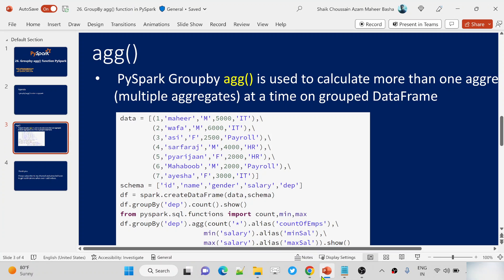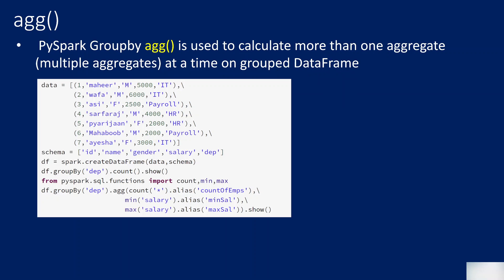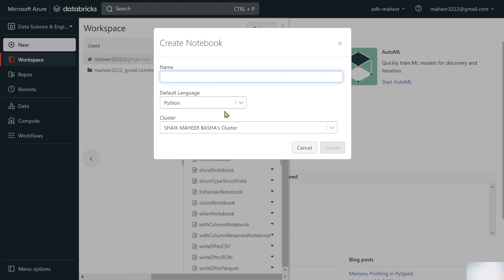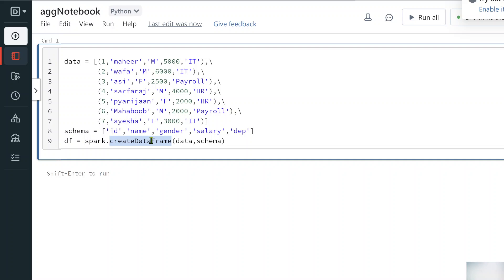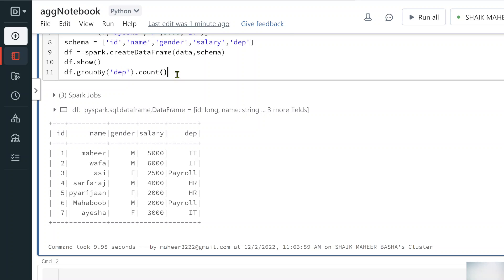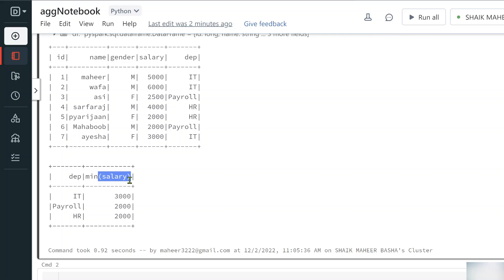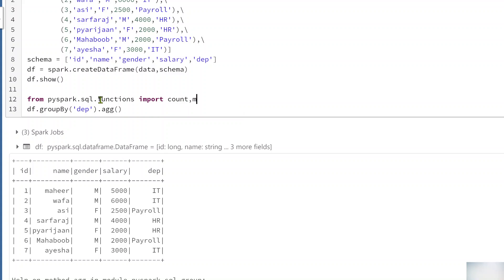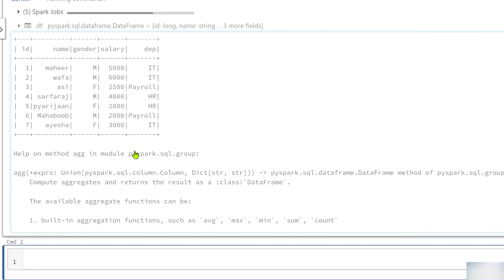26. GroupBy agg function in PySpark | Azure Databricks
In this video, I discuss about Groupby agg() function which helps to apply multiple aggregate functions in grouped data in PySpark.